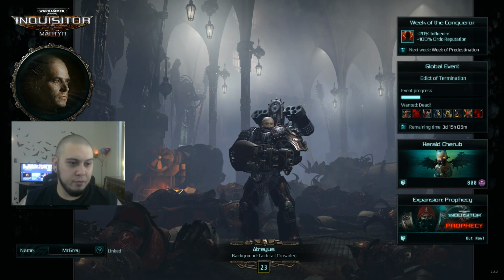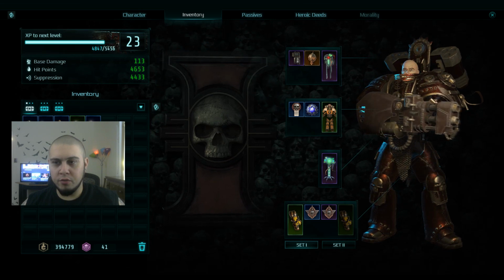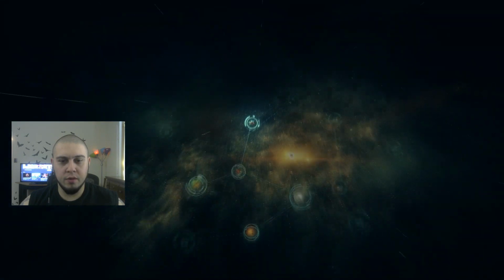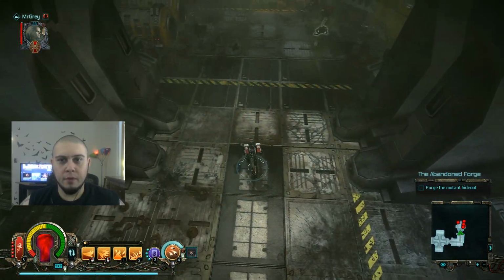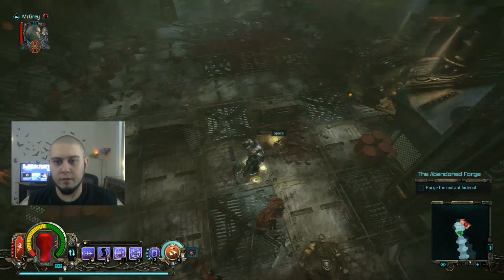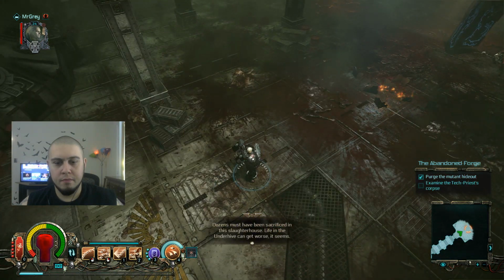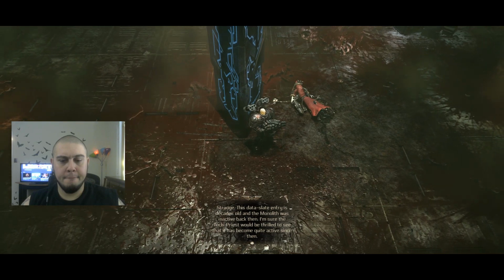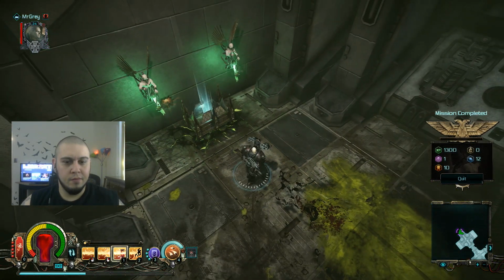REVIEW: Warhammer 40,000: Inquisitor - Martyr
A 40k fanboy's dream come true. My overall thoughts on Inquisitor Martyr with some gameplay footage.